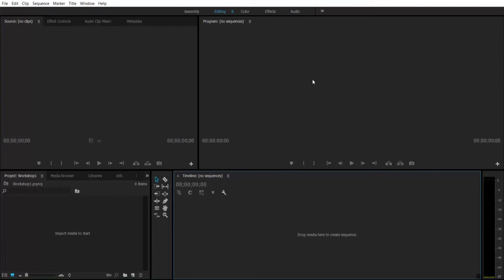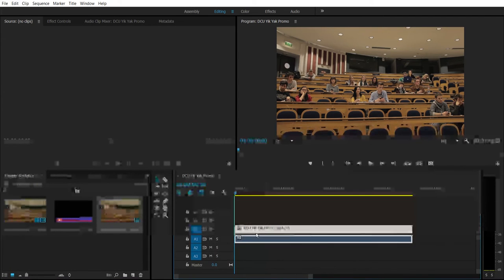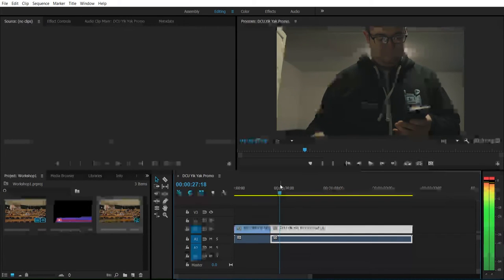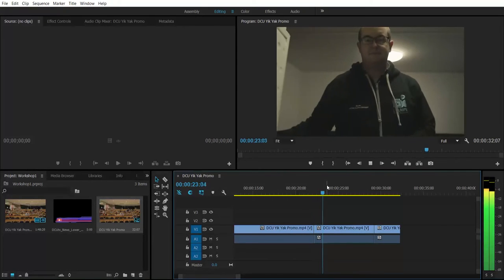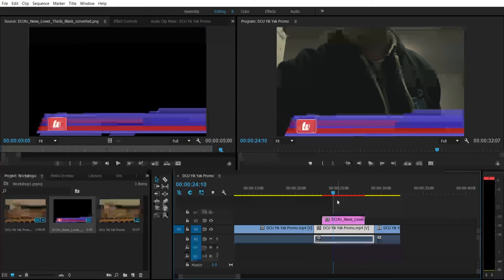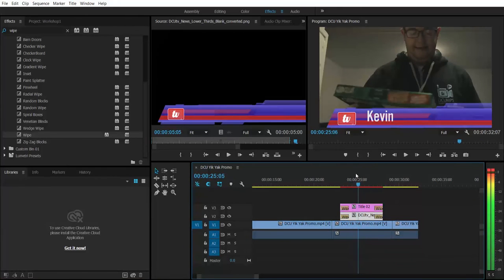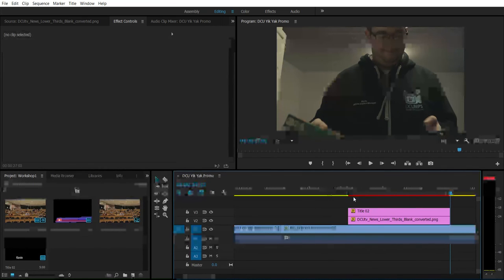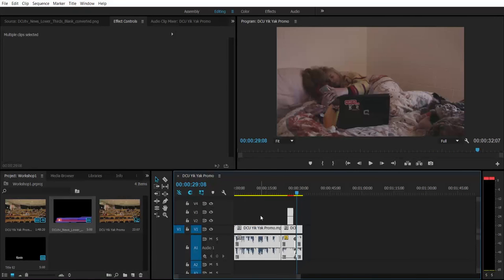Adobe Premiere Pro - Basics Workshop - Introduction Tutorial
DCU Media Production Society (DCU MPS)

An entree level workshop tutorial for Adobe Premiere Pro taught by Darragh McGowan.